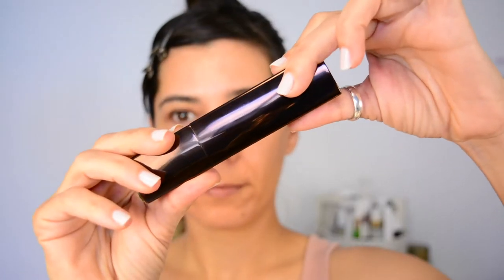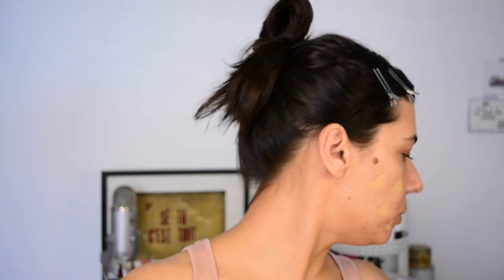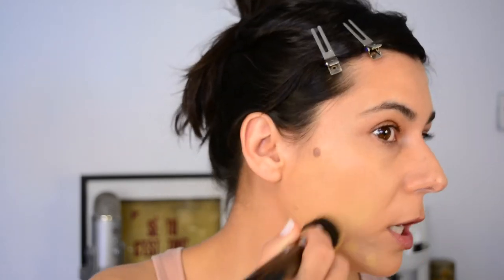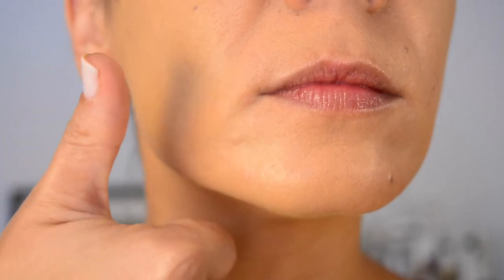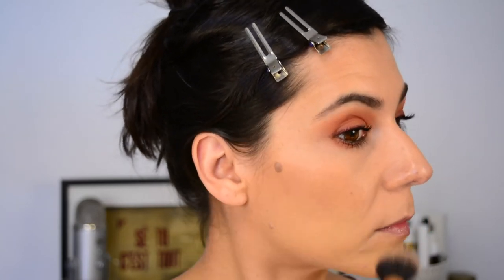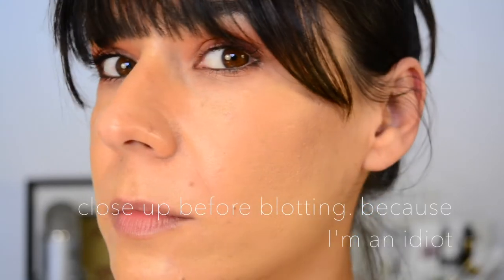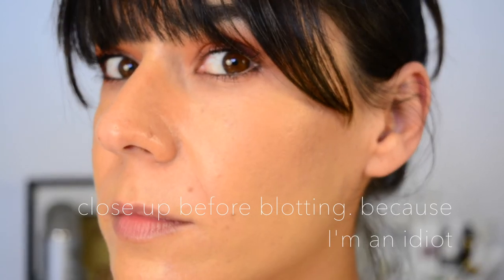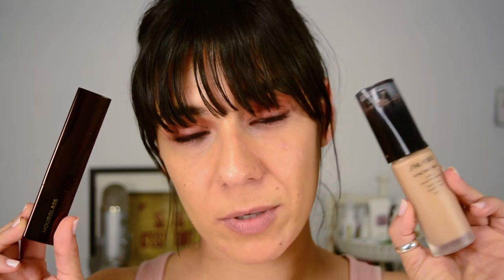Hourglass Vanish Stick — Up Close and Poresonal . on ageing, acne prone, combo skin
here's my experience with the most popular and hyped foundation from Hourglass.
I hope it's useful for you, but always watch a review with a grain of salt: what works for me may not work for you and vice-versa. I try to be as thorough as possible, but it all comes down to my skin's needs and my personal preferences ;)

If you have access to the US or Canadian Sephora, Hourglass is sold there.